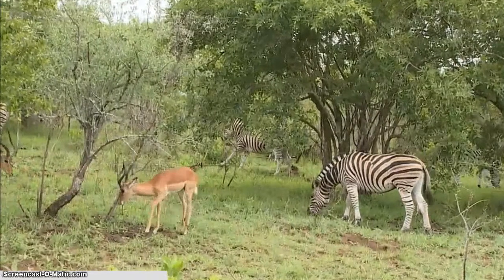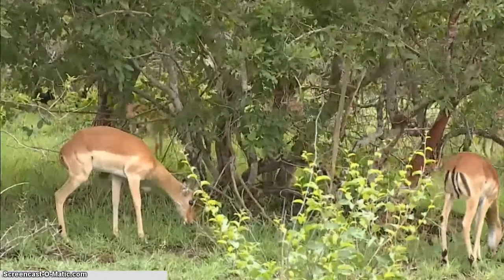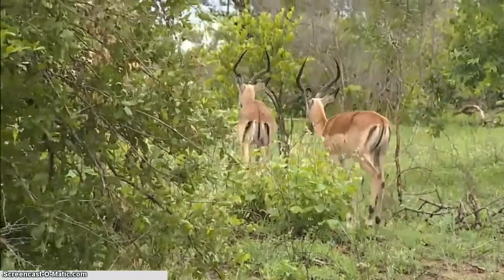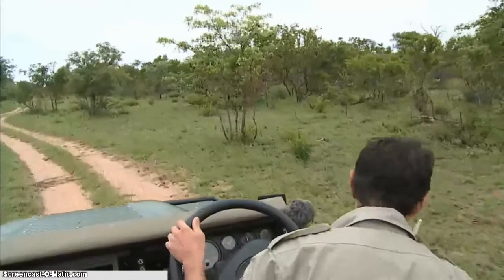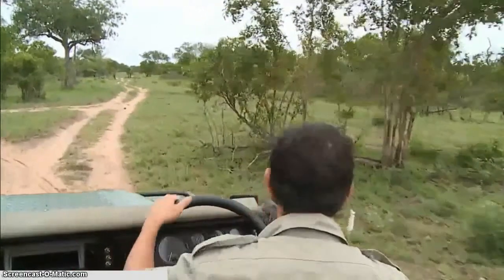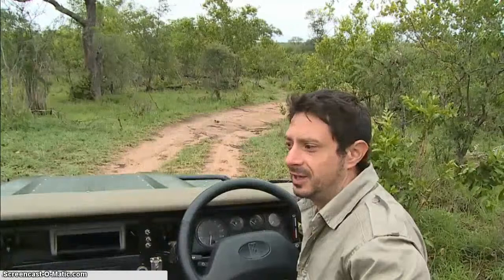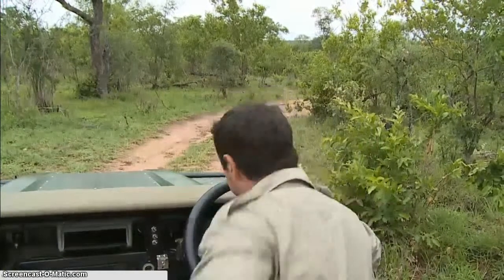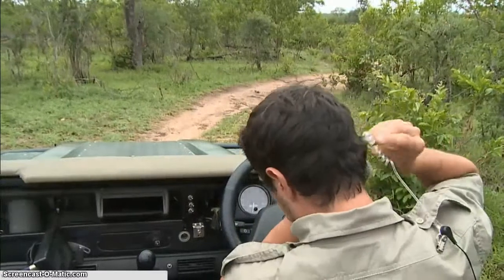Zebra and Kudu on WildEarth Safari LIVE 12/16/2014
Alex with zebra and kudu. Tracking the 9 lions.